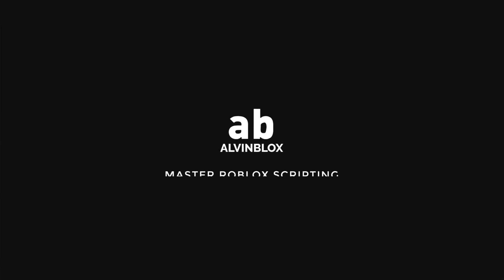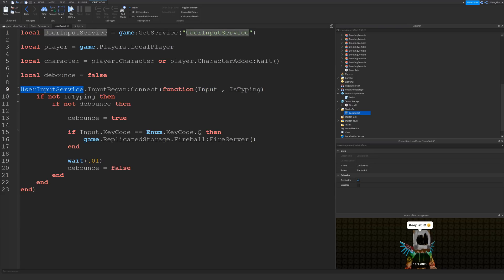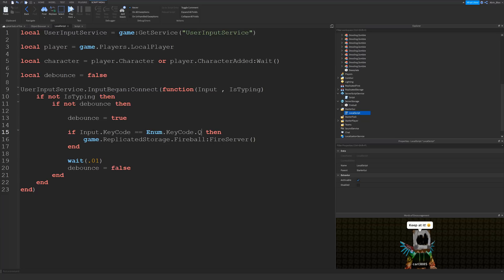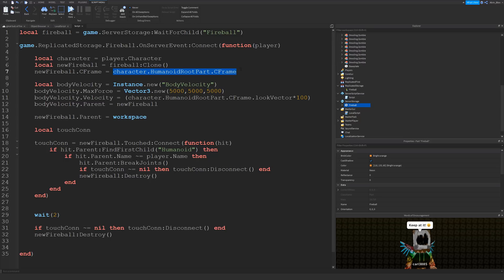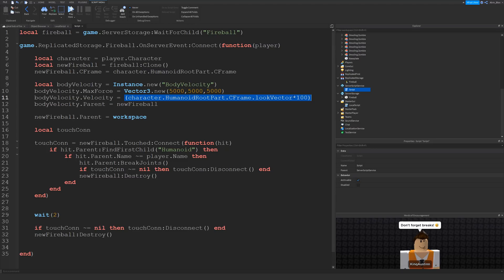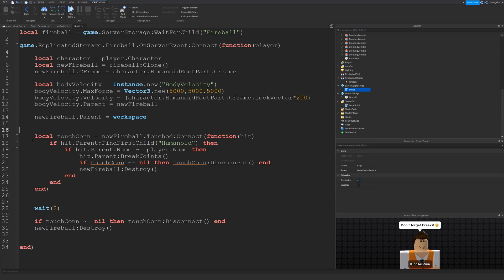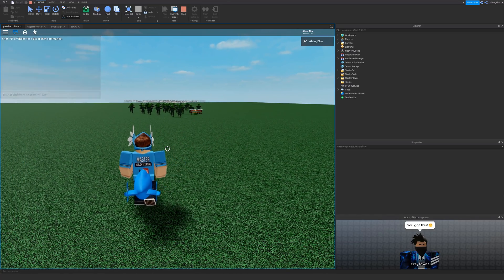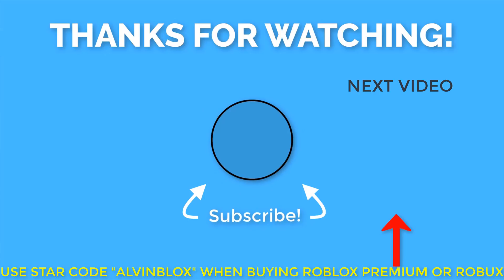FIREBALL MAGIC - Scripting Tutorial (Roblox)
Learn how to make a fireball magic with this scripting tutorial from AlvinBlox